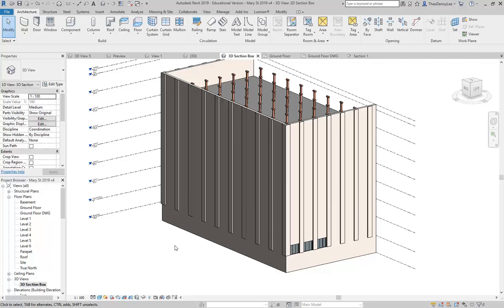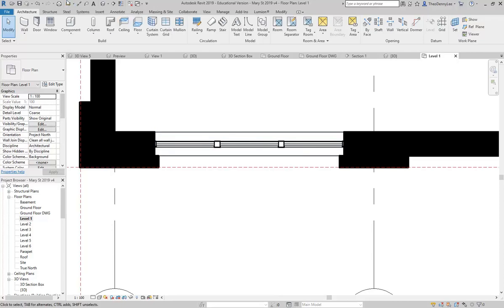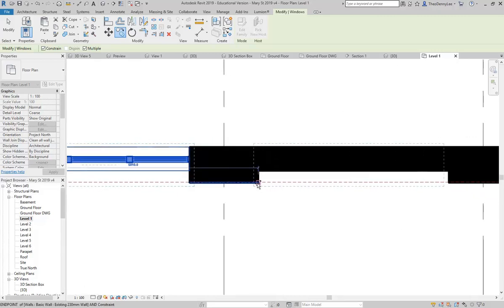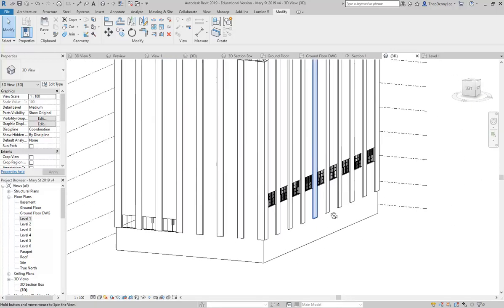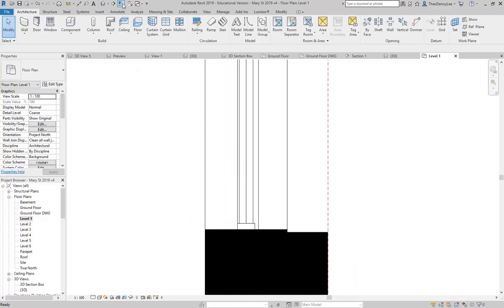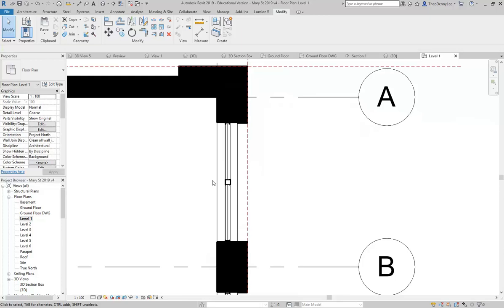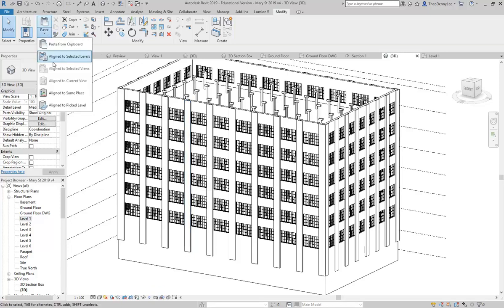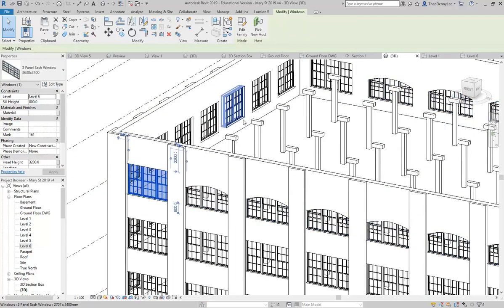Revit Hospitality Mary St 2019 07 Adding Windows